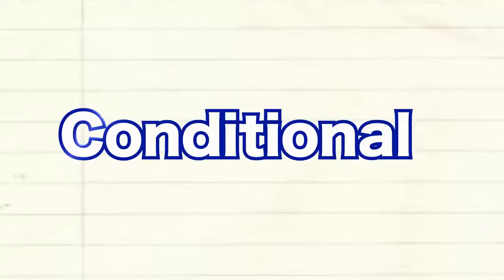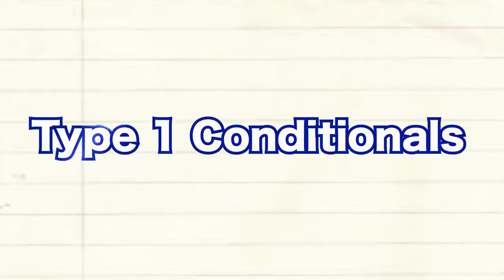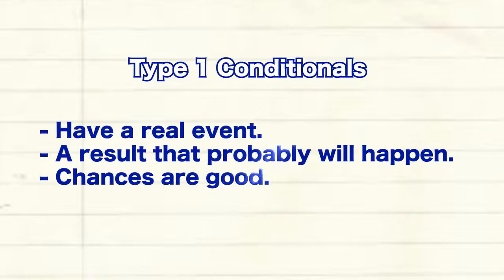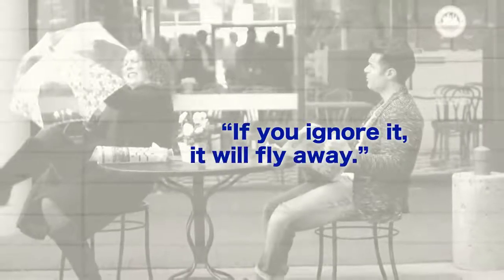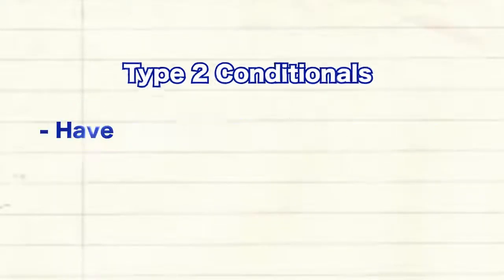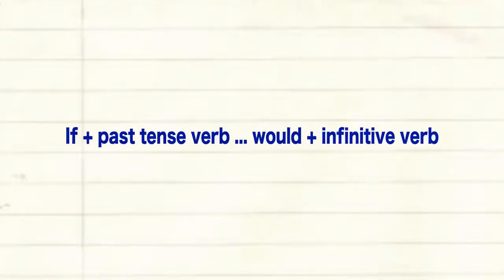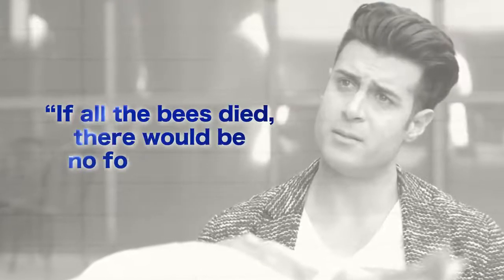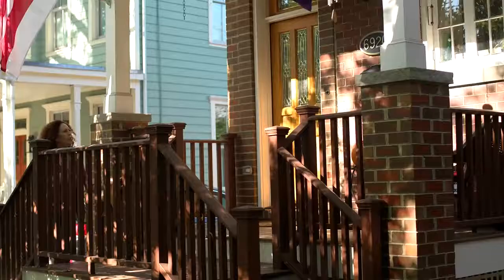درس 11 - آموزش زبان از طریق مکالمه: این دو نوع پرکاربرد جملات شرطی را با این ویدیو یاد بگیرید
Anna is afraid of bees. Her friend Kaveh tells her to talk with Caroline, a beekeeper and bee educator. Will Anna fight her fear and learn to love bees?

one of the best and proven methods of learning English is by watching movies or conversations between people. The reason to this is that you learn pronunciation and intonation as well as the meanings of words in its particular context. In this series of 5-minute lessons, speakers talk about some subjects and the subtitles appear underneath as they speak. These are standardized videos. So take your time to watch them carefully and make sure you learn everything. It only takes 5 minutes to watch and maybe about 10 minutes to write down phrases and details about the information in the video but you learn a lot of useful English words and phrases which are totally accurate and natural.
please give this video a thumbs-up. Make sure you save the video for review in the next few days.
If you find this video useful and informative, then please share it with one of your friends who is also learning English. Let's promote knowledge ! :)

Improve you listening skills using this practice test (a short documentary is played and 10 questions are asked at the description)

see what level of English you need to get an IELTS band 8 in speaking section of the test:

other lessons of the current video (note that some may be unavailable because it is not yet their publish time; in near future they will go public and you can watch them and enjoy)

یکی از بهترین و موثر ترین روش های یادگیری زبان انگلیسی تماشای فیلم یا مکالمه بین افراد است. دلیل این امر این است که شما تلفظ و بالا و پایین های زبان و همچنین معانی کلمات را در یک متن خاص آن یاد می گیرید. در این مجموعه از درسهای 5 دقیقه ای ، انگلیسی زبانان در مورد برخی موضوعات صحبت می کنند و زیرنویس ها هنگام صحبت زیر آنها ظاهر می شوند. اینها فیلم های استاندارد هستند. من قصد دارم هر دوشنبه یک ویدیو منتشر کنم. بنابراین وقت خود را صرف تماشای آنها کرده و با دقت تماشا کنید و اطمینان حاصل کنید که همه چیز را یاد گرفته اید.  تماشای ویدیو فقط 5 دقیقه طول می کشد و نوشتن عبارات و جزئیات مربوط به اطلاعات موجود در ویدئو شاید حدود 10 دقیقه زمان نیاز داشته باشد اما شما بسیاری از کلمات و عبارات مفید انگلیسی را یاد می گیرید که کاملاً دقیق و درست هستند.
لطفاً این ویدیو را لایک کنید. لایک شما به من انگیزه میده محتوای بیشتر و بهتری درست کنم.  مطمئن شوید که ویدیو را برای مرور در چند روز آینده ذخیره کرده اید. پس از بررسی آن ، باید بررسی کنید که چه مقدار از اطلاعات موجود را می توانید به یاد بیاورید. در کامنت ها به من اطلاع دهید که این روش چقدر برای شما مناسب است؟
اگر نمی خواهید هیچ یک از ویدیوهای من را از دست بدهید در کانال من عضو بشید و دکمه سابسکرایب را فشار دهید.
اگر این فیلم را مفید و آموزنده بود، لطفاً آن را با یکی از دوستان خود که در حال یادگیری زبان انگلیسی است  به اشتراک بگذارید. بیایید ترویج دهنده علم و دانش باشیم! :)
ویدوهای های دیگر:

چطوری تونستم آیلتس 8 آکادمیک بگیرم؟ و چطوری شما هم میتونید این کار را انجام بدید